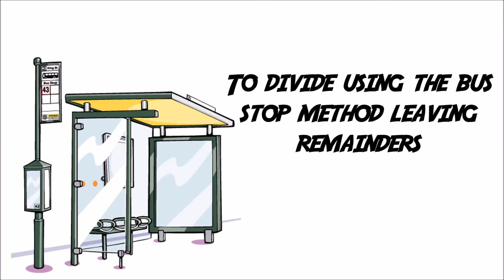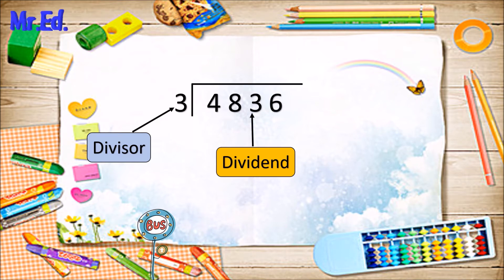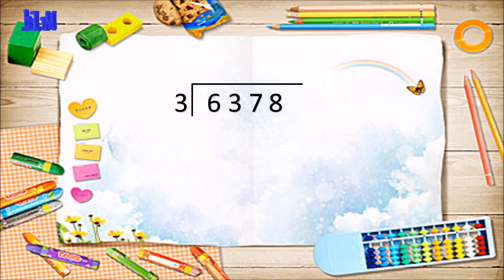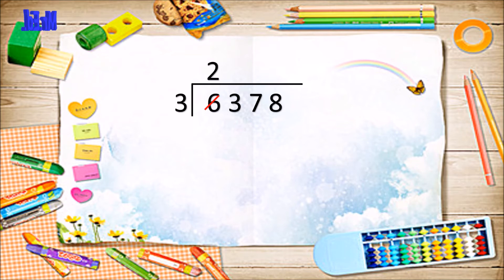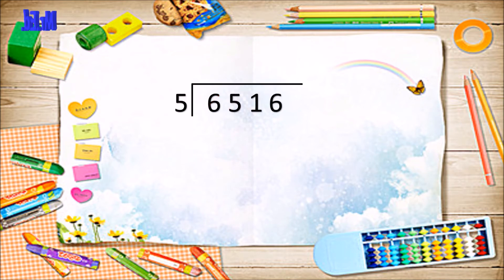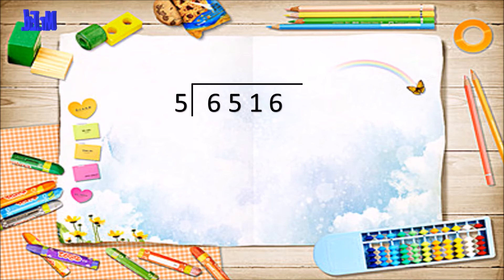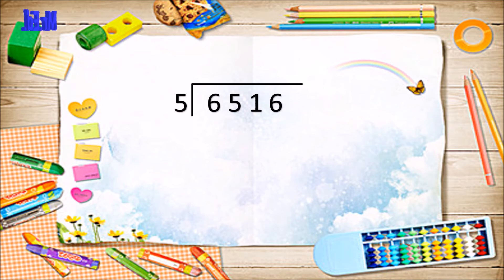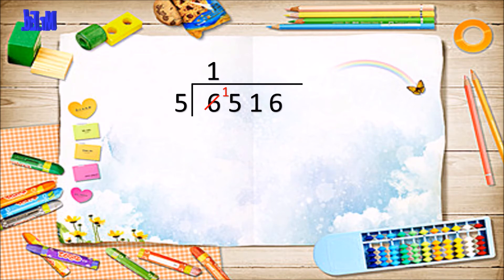Bus stop method to divide (with remainders) New for 2018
Learn how to use the bus stop method to divide leaving remainders.